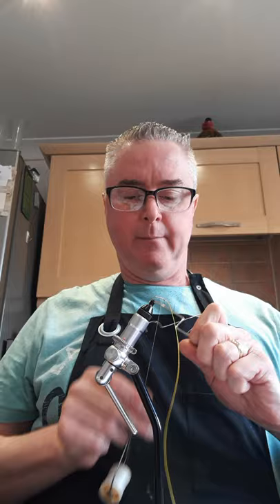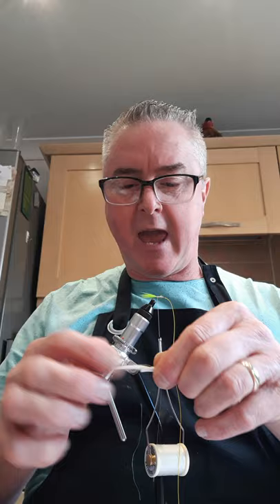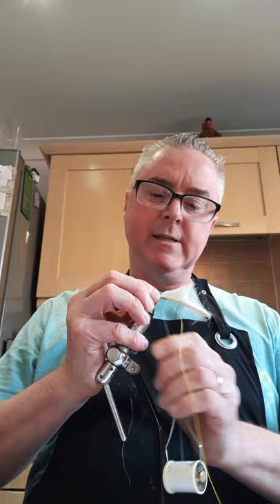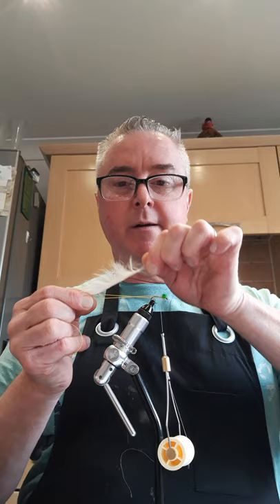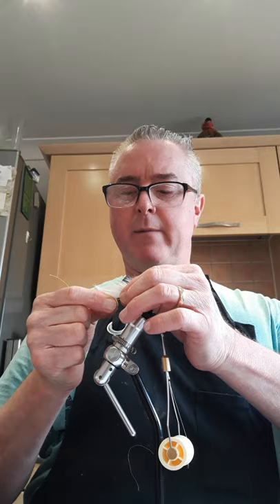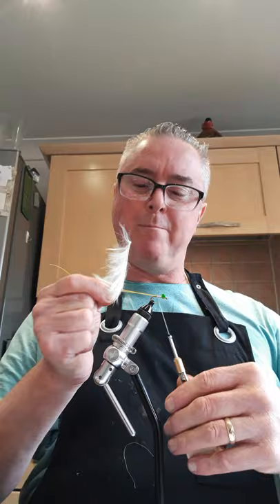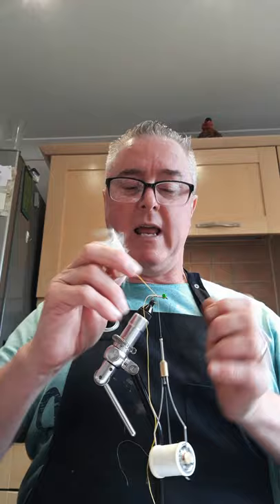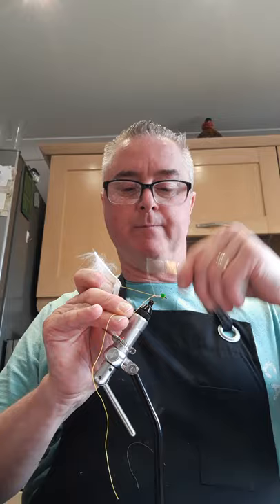Tying a white snake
Seeing how long it takes to tie a good snake
You can purchase Flies Just like this one at my